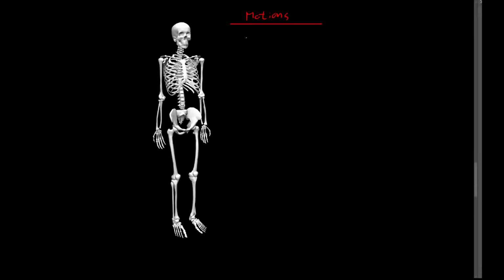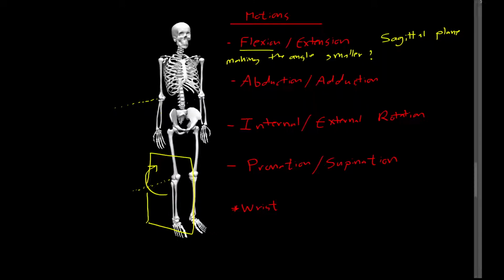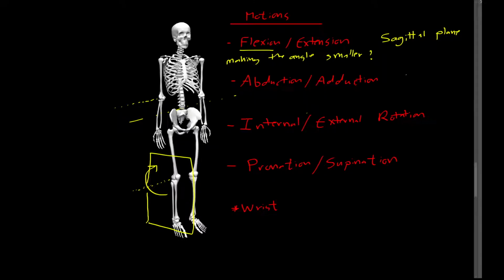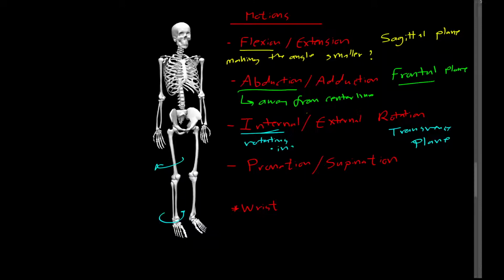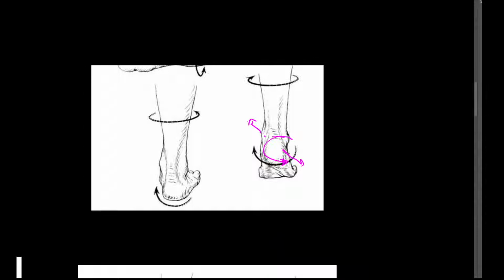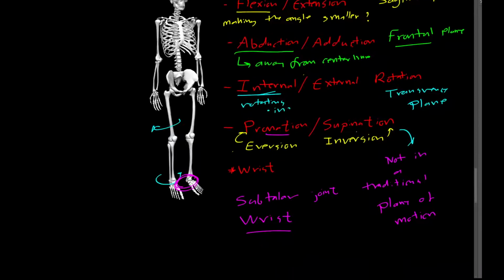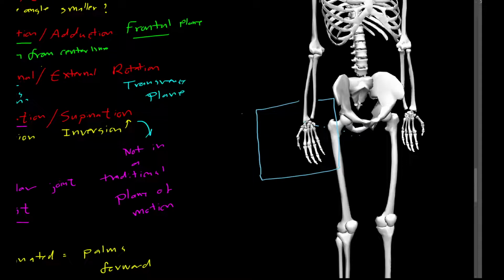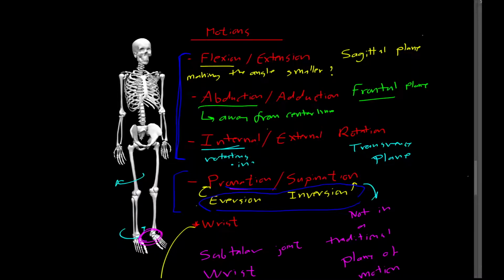K305 Week 2 - 03: Joint motion terminology